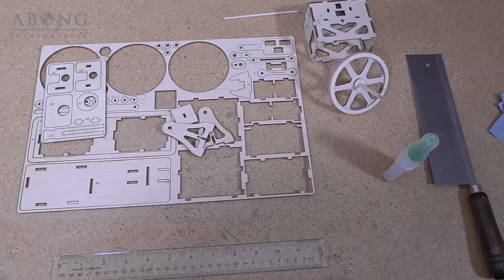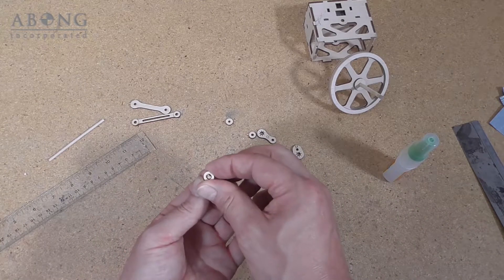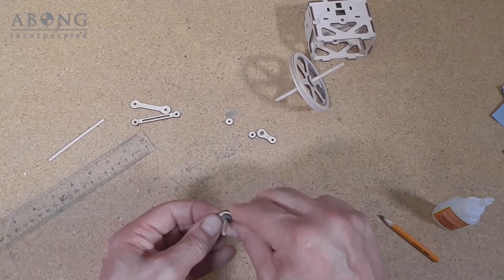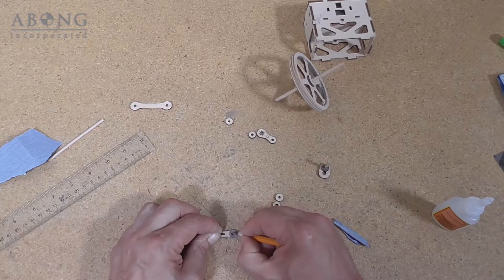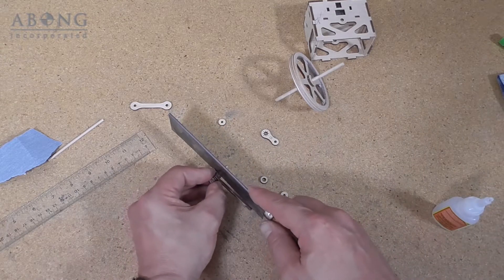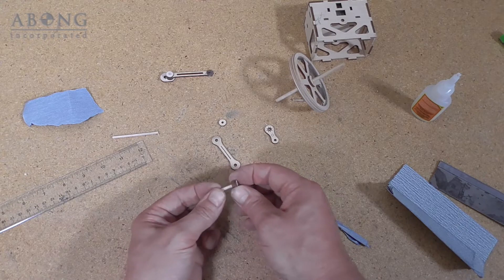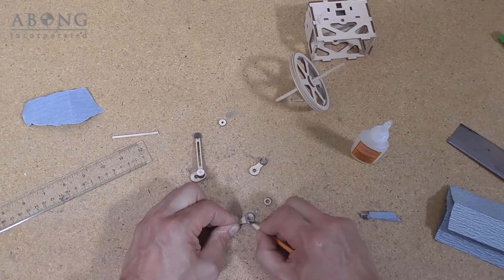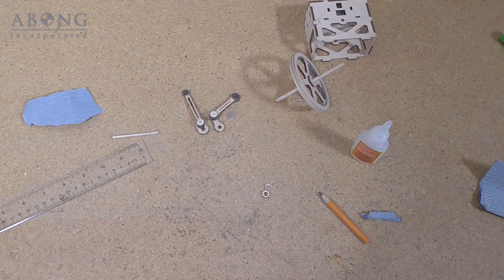ABONG Wooden Steam Engine Build - Part 4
Welcome to the ABONG Wooden Steam Engine Build Series!

Part Four covers building the main crank and connecting rod and the eccentric crank and connecting rod.

Steam engines powered the industrial revolution and ushered in the modern era. The double-acting engine was in use for over 150 years and powered everything from locomotives to sawmills.

This working wooden kit accurately models how those engines functioned. From the piston and flywheel to the eccentric and sliding valve, all the components are there.

No special tools or skills are required, and the kit can be completed in an afternoon.

to explore all of our wooden kits!